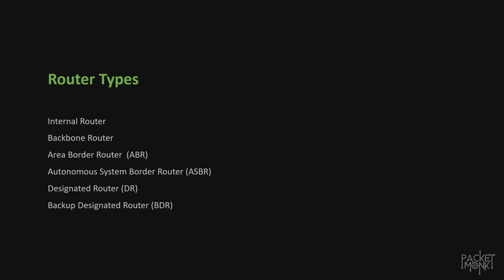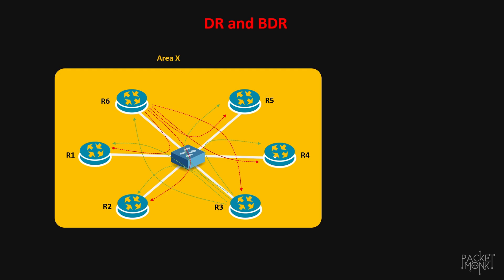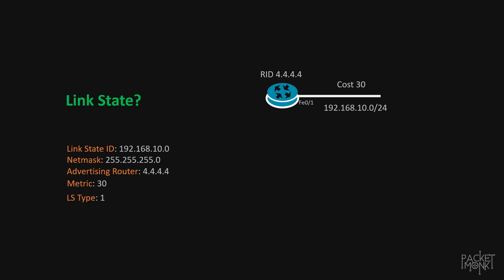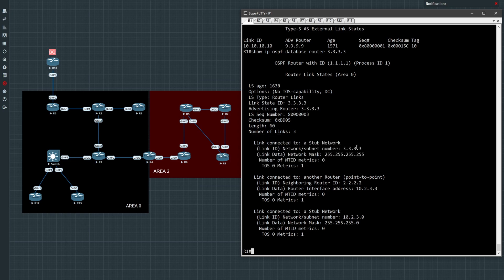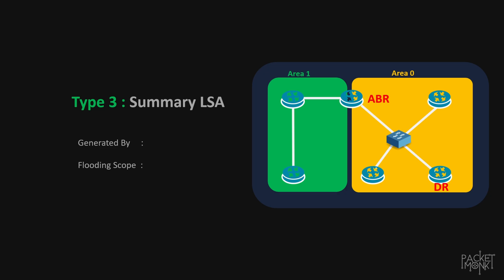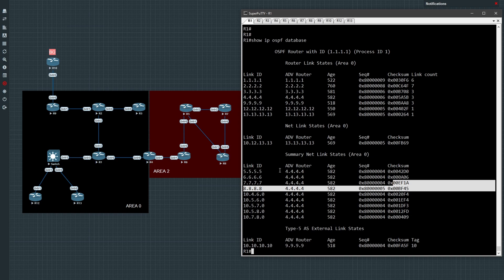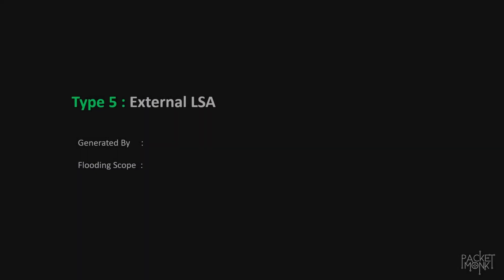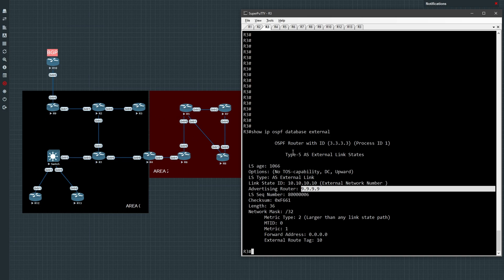LSA Types Explained | OSPF EP 02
This is the second video in OSPF learning series and in this video, we dive deep into OSPF LSA types.

These are the different types of LSA covered in this video.

LSA Type 1: OSPF Router LSA
LSA Type 2: OSPF Network LSA
LSA Type 3: OSPF Summary LSA
LSA Type 4: OSPF ASBR Summary LSA
LSA Type 5: OSPF ASBR External LSA
LSA Type 7: OSPF Not So Stubby Area (NSSA) External LSA